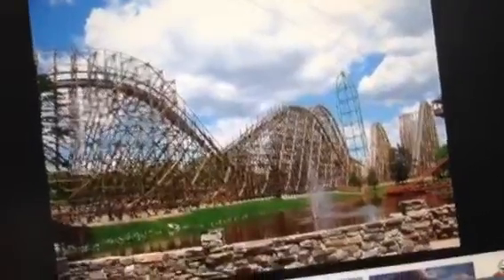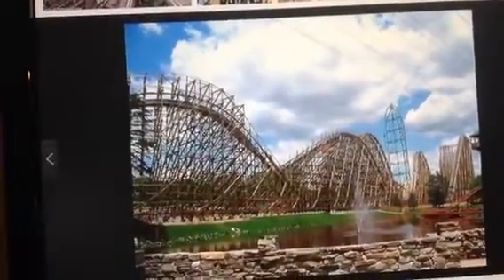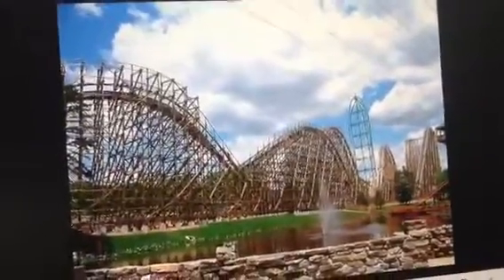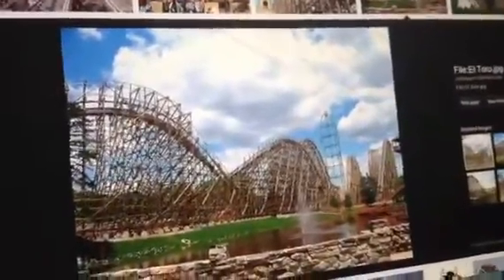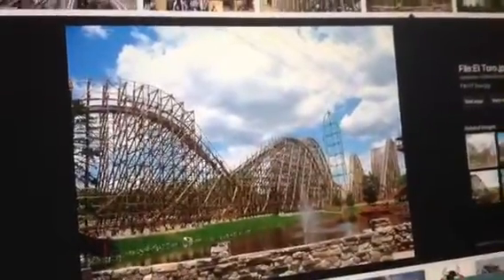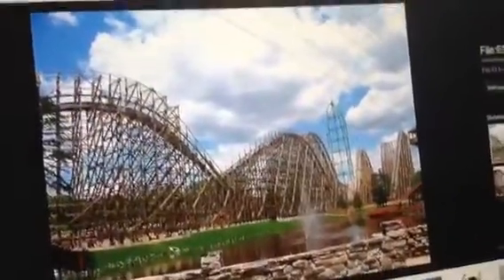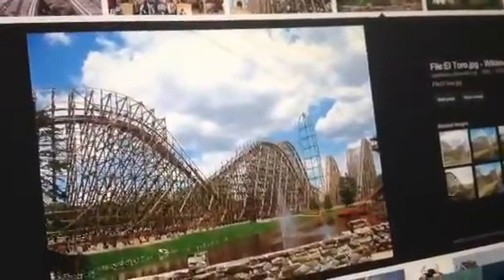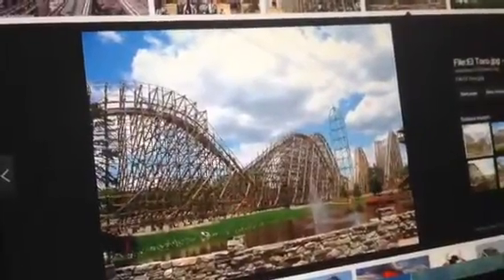El toro review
How much do I really love the mighty el toro u will find out in today's review!